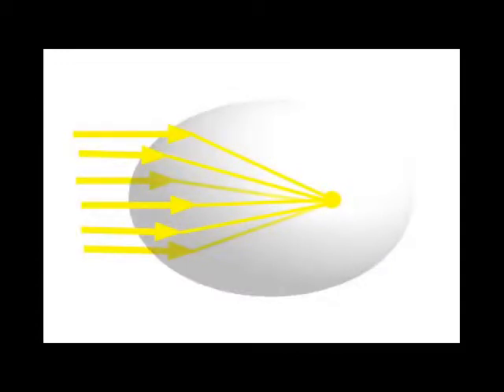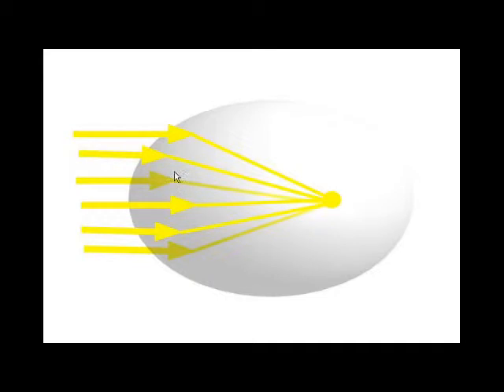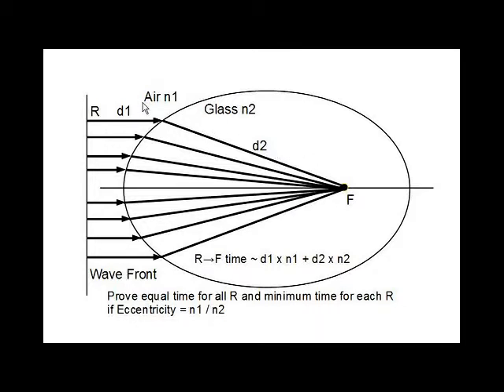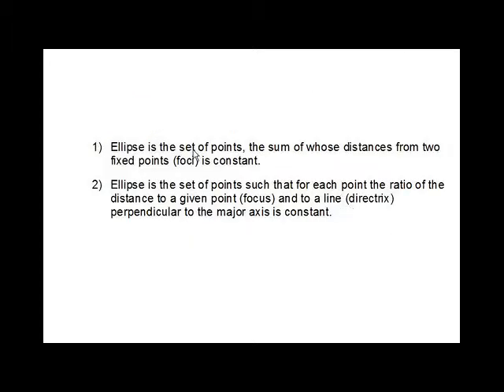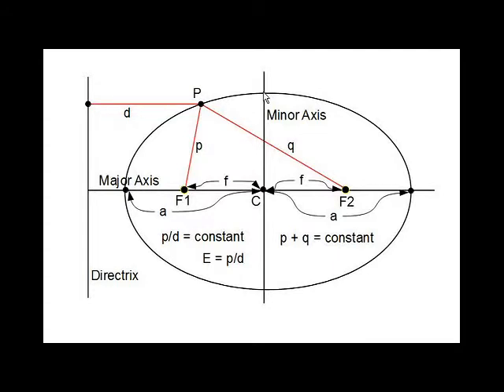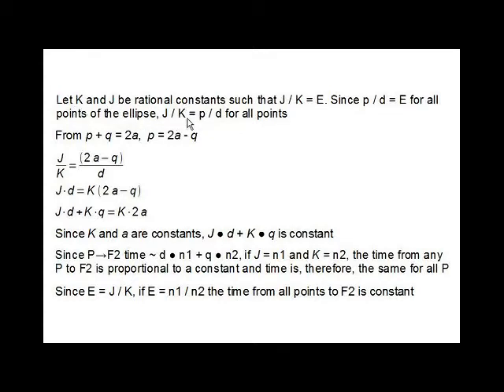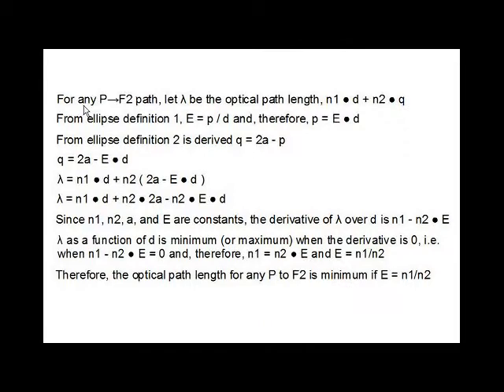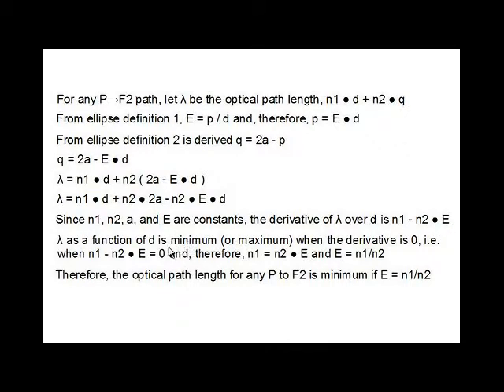Mathematical Proof of Ellipsoidal Lens Focus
Mathematical proof of why an ellipsoidal lens focuses light perfectly at its own trailing focus when its eccentricity is equal to the refractive index ratio